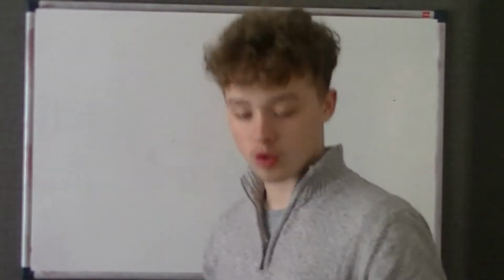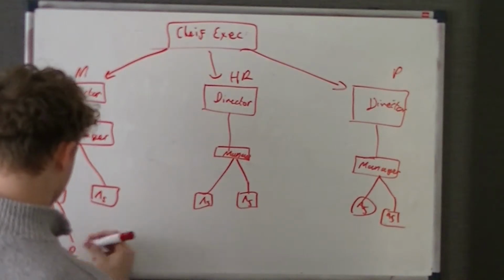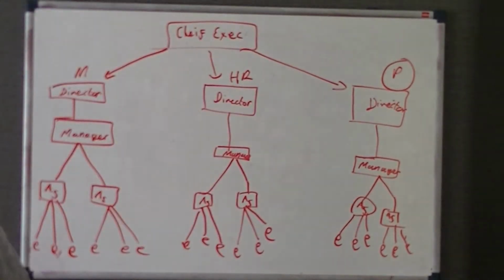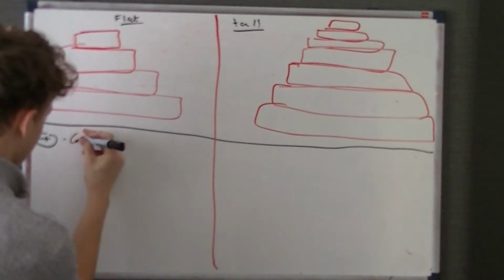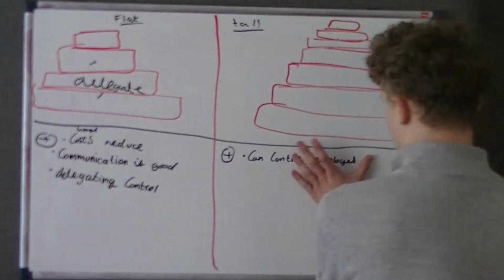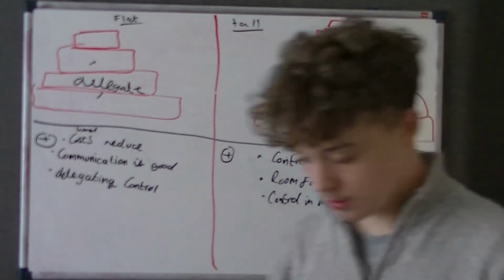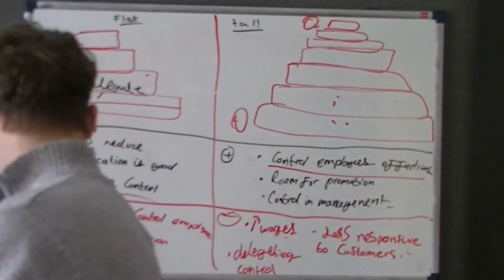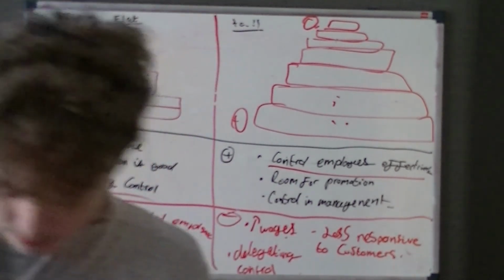Organisational structure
Descri